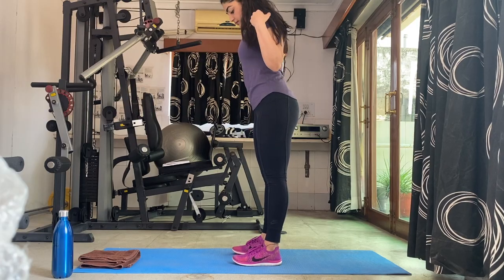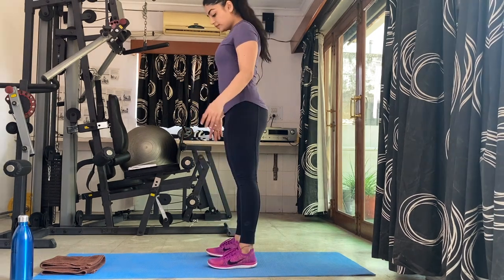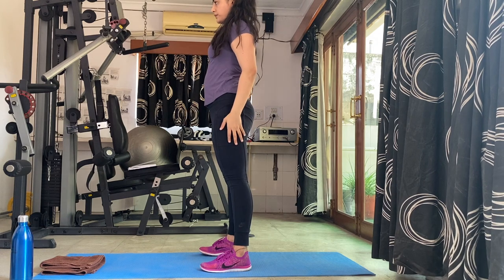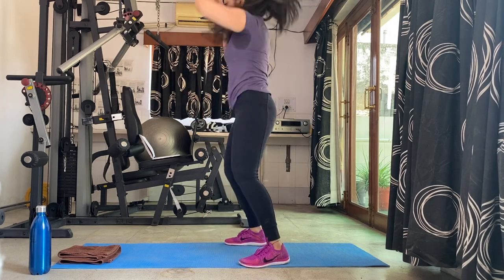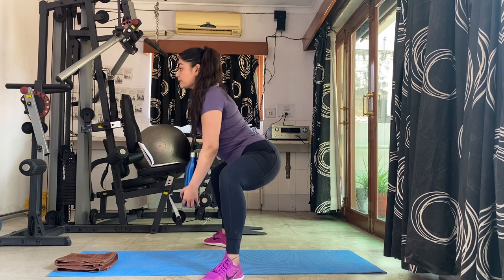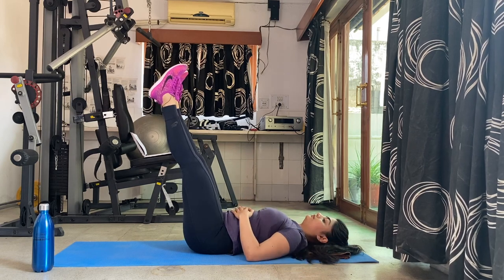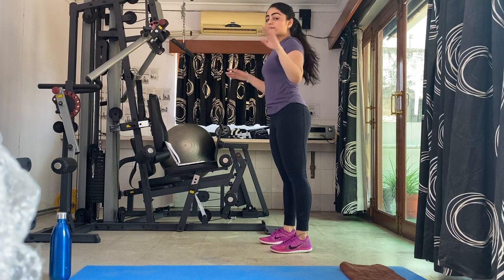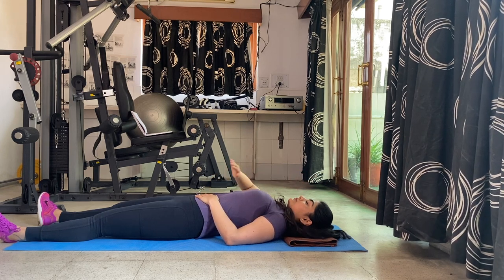Simple and effective 10 minutes workout at home - no equipments needed!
This is a short workout motivation video that I made for everyone, considering the current lockdown situation. Maintaining our physical activity levels has never been so tough but please try to stay as positive as you can,  as motivated as you can, as active as you can, as healthy as you can and take care of your bodies!

The credits of all my workout related knowledge and skills goes to my sir (health coach) and a dear friend who has trained me since years and was kind enough to let me share these skills with you all. And I acquired the application of  physical activity to health and disease through my reputed professors from the university.